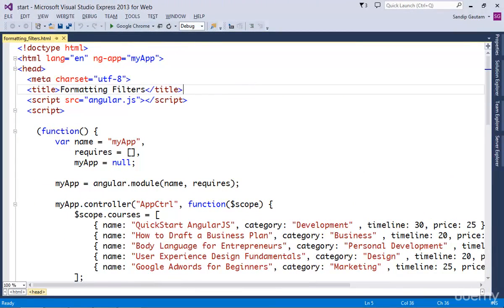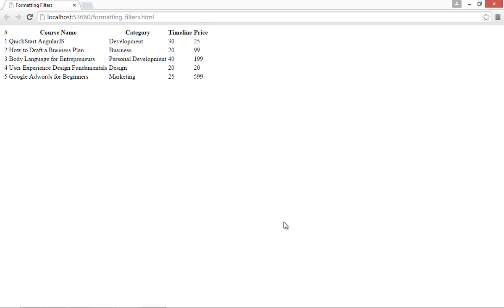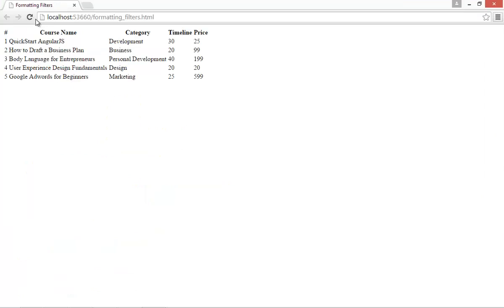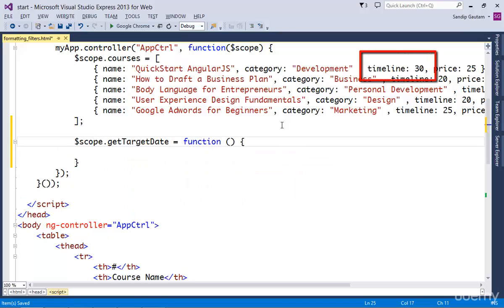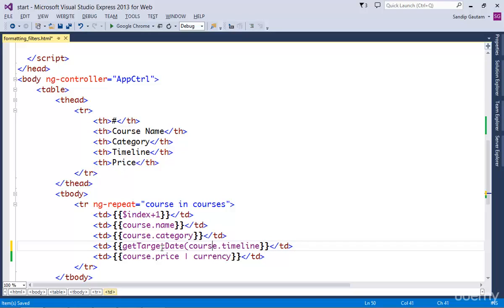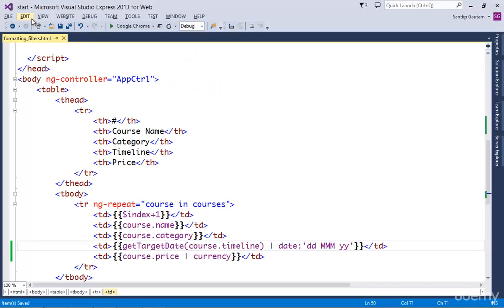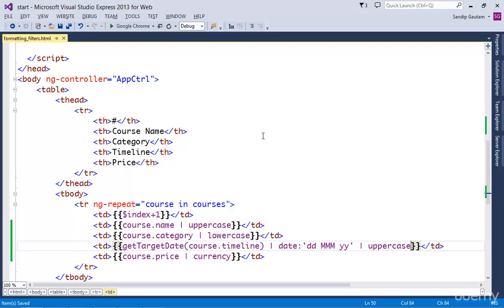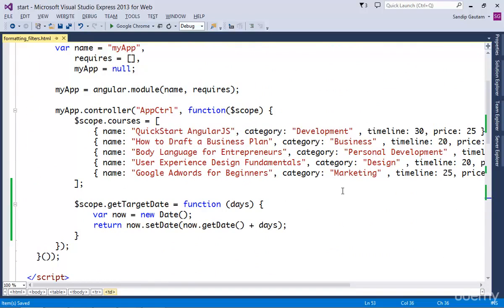AngularJS Masterclass - Deep Dive & Understand AngularJS (37 Formatting Filters)